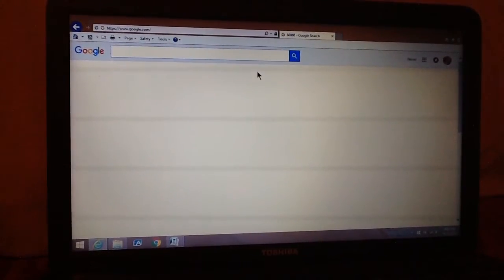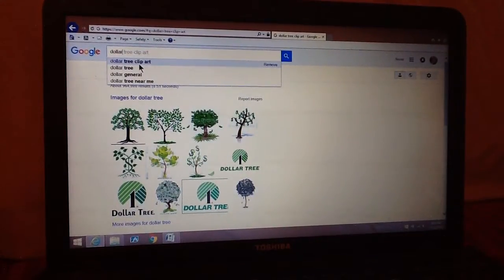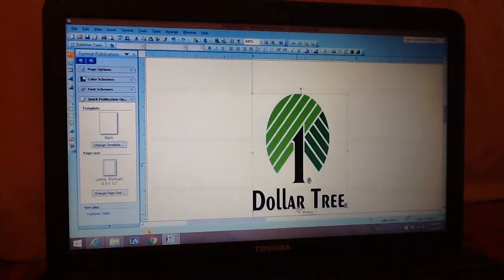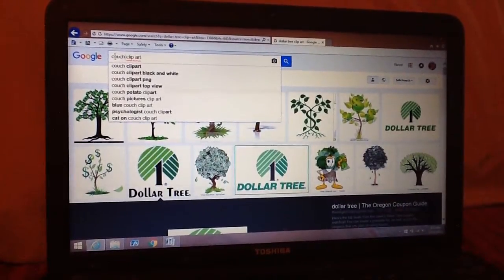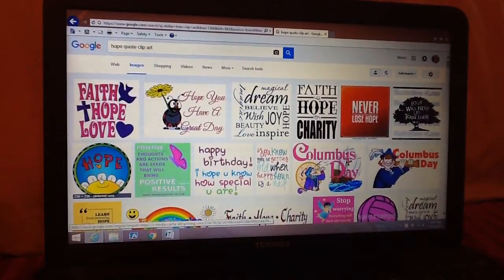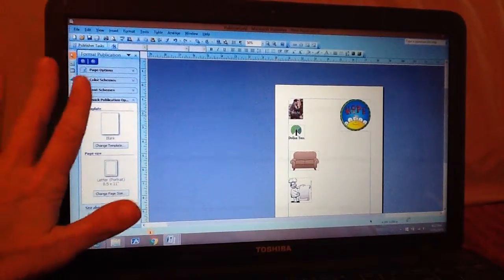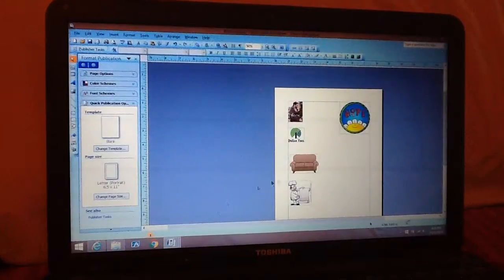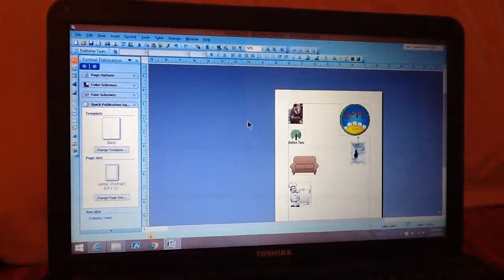How to use clipart in your Fauxbo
This is a video response to how I get clipart into my Fauxbo. It is quite basic, but I hope it helps someone out there wanting to incorporate clipart into their Fauxbonichi!! Thanks for the question Mamey Brown!!